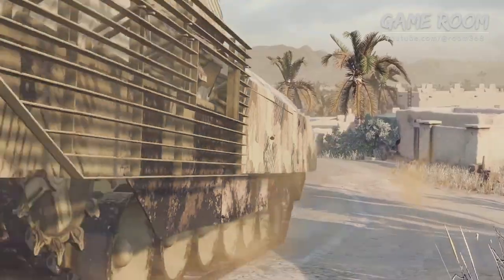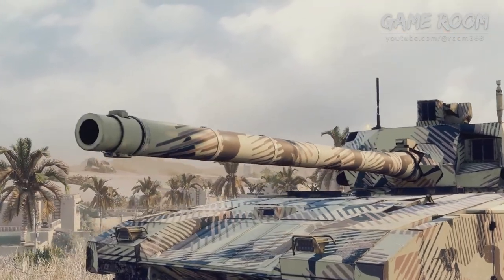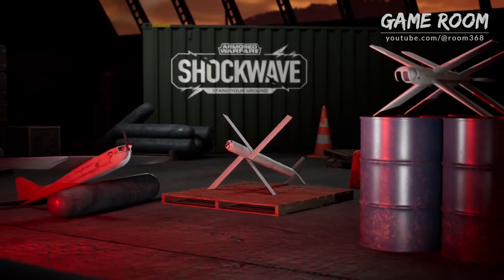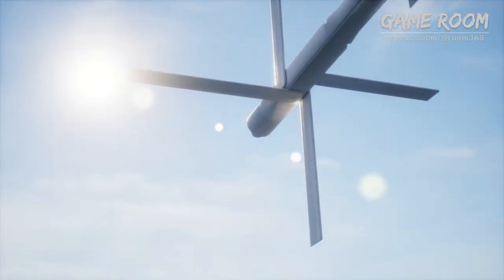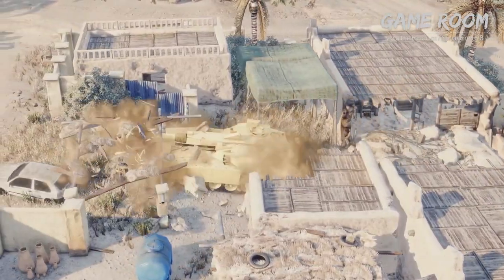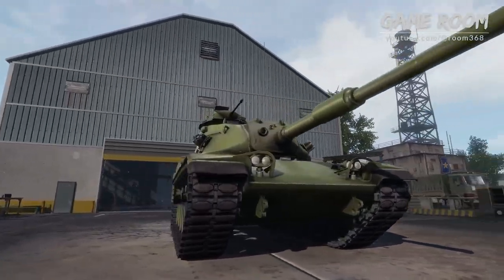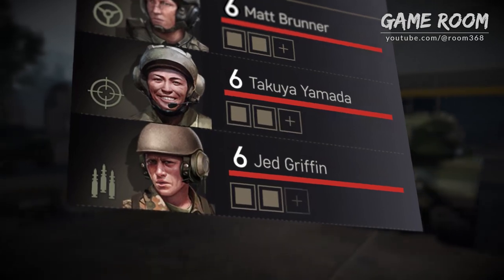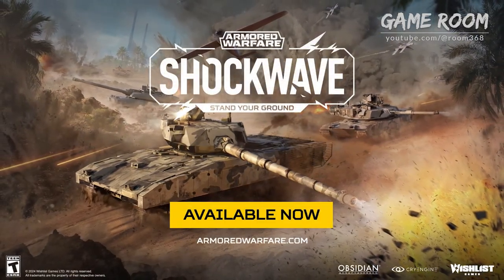Armored Warfare - Official Shockwave Update Launch Trailer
Watch the Shockwave Update Launch Trailer for Armored Warfare, a free-to-play tactical military MMO developed by Wishlist Games. Players will now be able to access the Shockwave game mode where up to four allies will protect a production plant from an onslaught of ruthless adversaries, and survive against an ever-escalating enemy threat. More gameplay enhancements have been added to Armored Warfare, available now for PC (Steam and Epic Games Store).